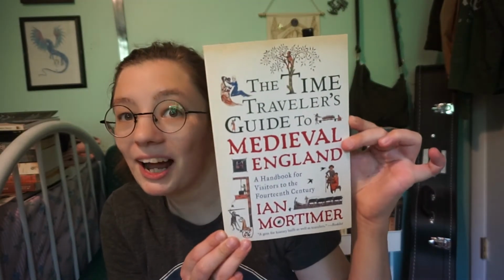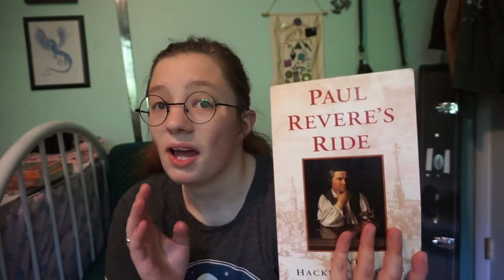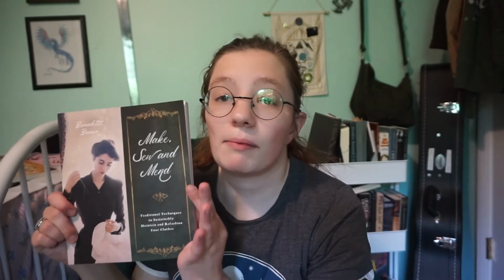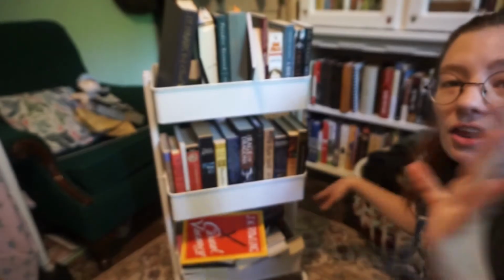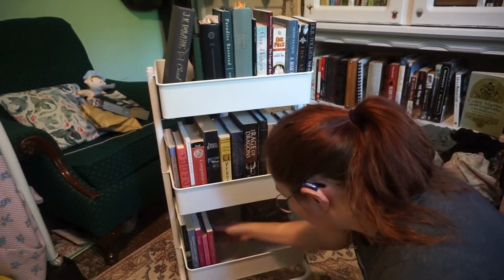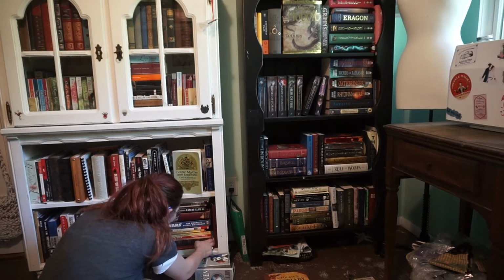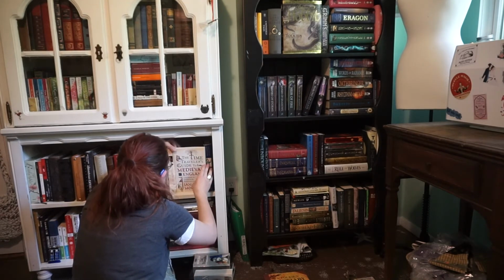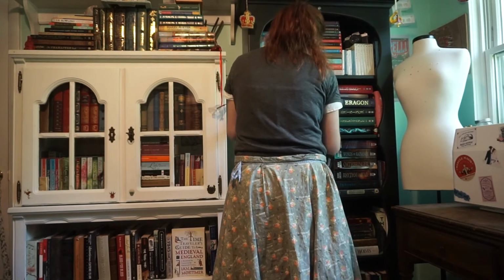Another Bookshelf Organization + Mini Book Haul | Legendary Potter Studios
I've got some new books and they need space on my shelves!

Need to know:
Name: Elisabeth!
Age: 24!
Interests: Reading, Watching, Harry Potter, Marvel, Star Wars, Sewing, Historical fashion, Music!

You can't buy happiness but you can buy books which is
 pretty much the same thing